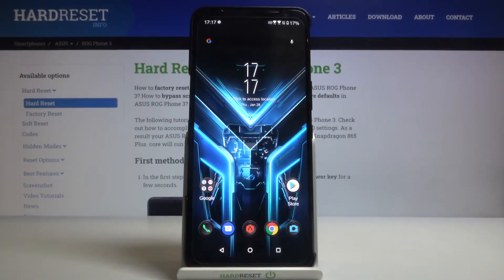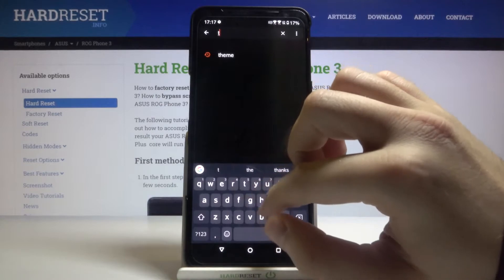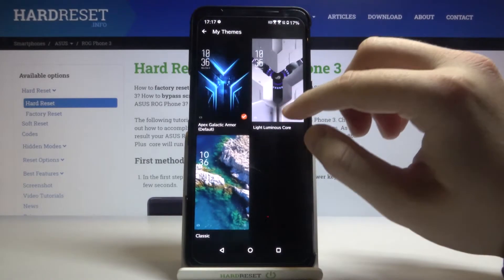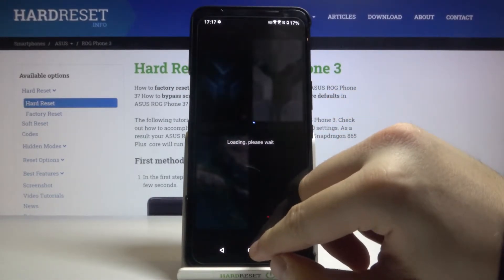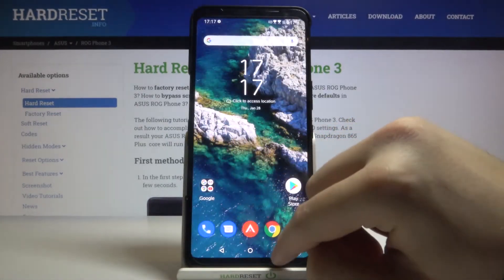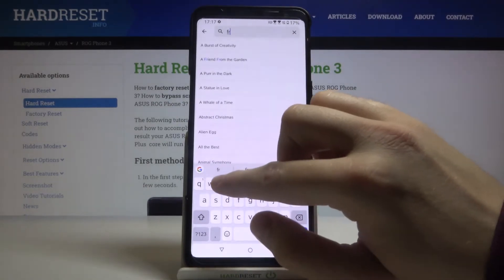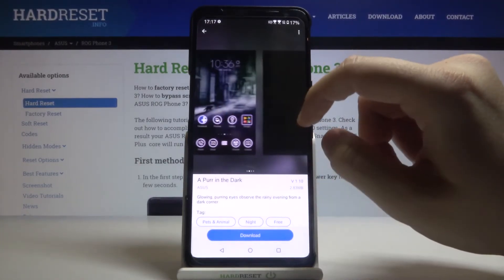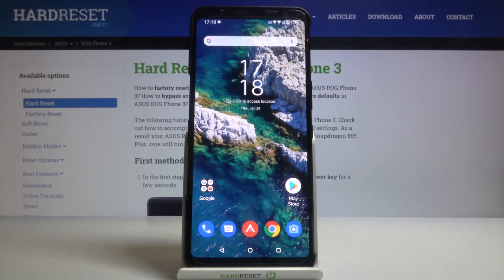How to Change Device Theme in ASUS Rog Phone 3?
In this video we will show you how to change device theme in ASUS Rog Phone 3, which will change the look of your phone, change the wallpaper, notification bar, lock screen and other things.

How to Adjust Device Theme in ASUS Rog Phone 3? How to Set Up Device Theme in ASUS Rog Phone 3? How to Device Theme in ASUS Rog Phone 3?